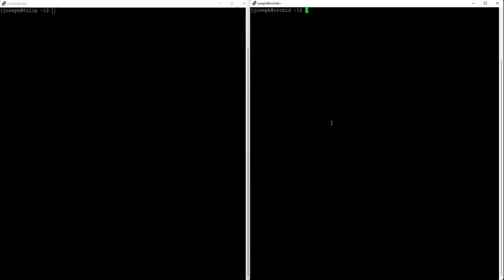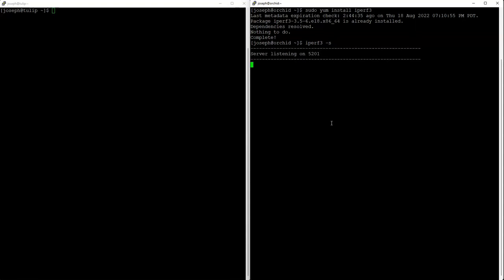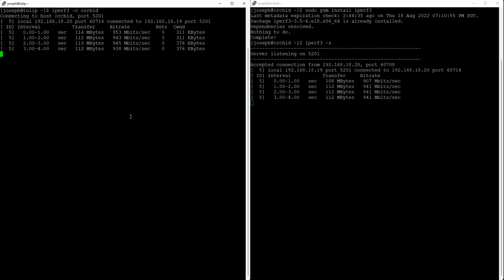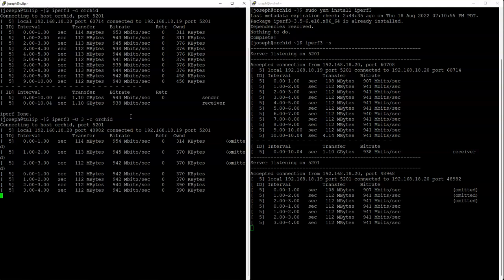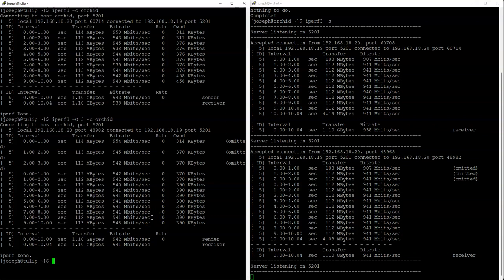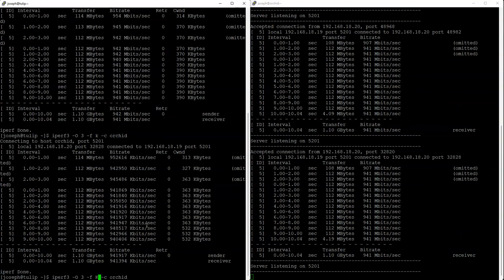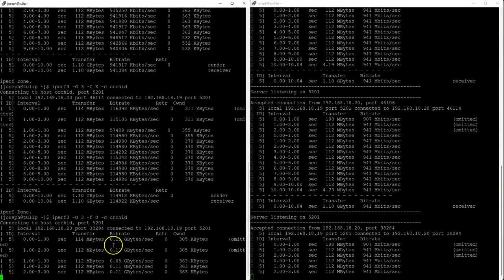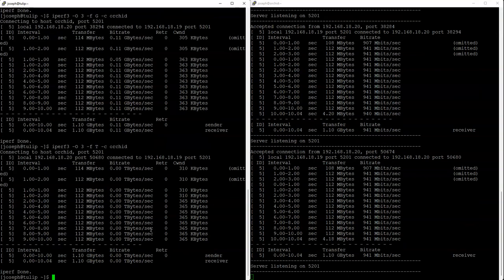Measuring Throughput using iperf3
Shows the basics of using iperf3 to measure throughput between two machines on a network or the Internet.